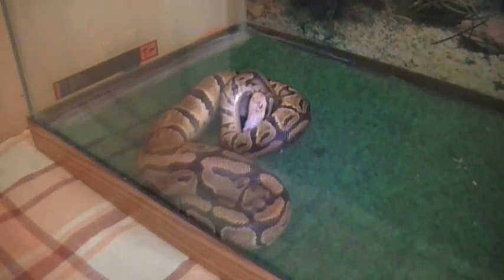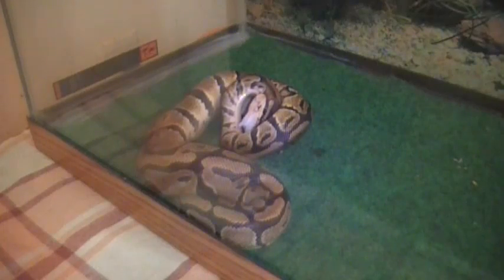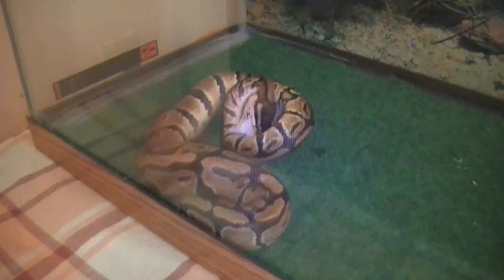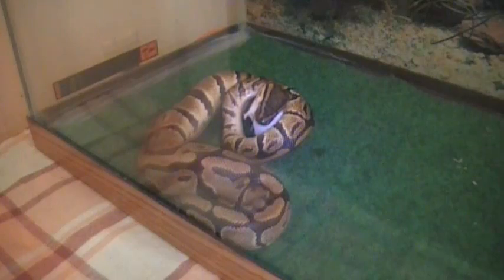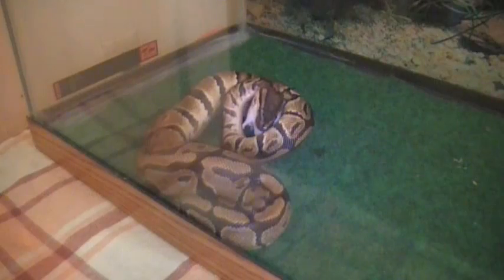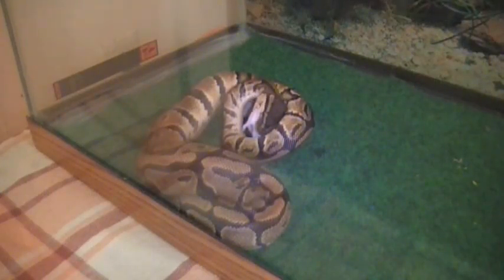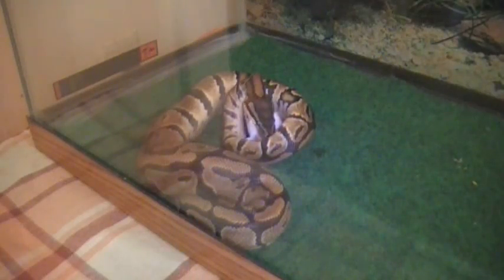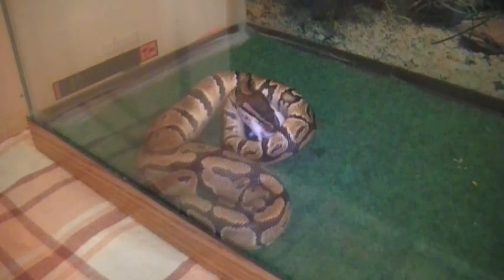CHARLIE EATING TWO MICE ON 3-15-2011 PART 11